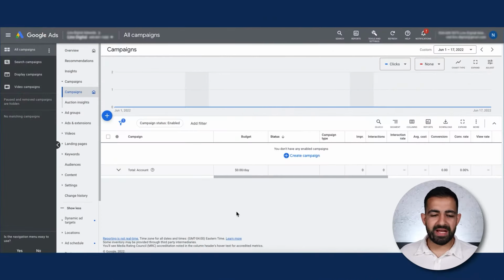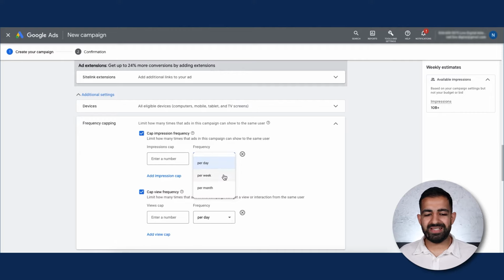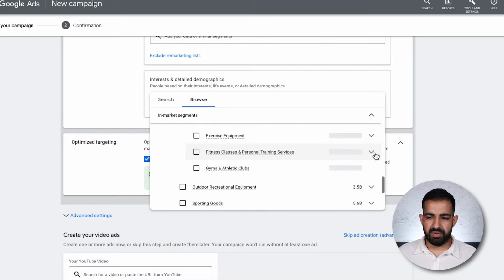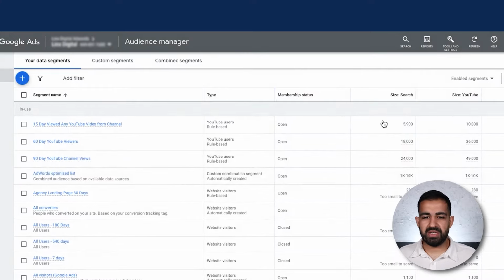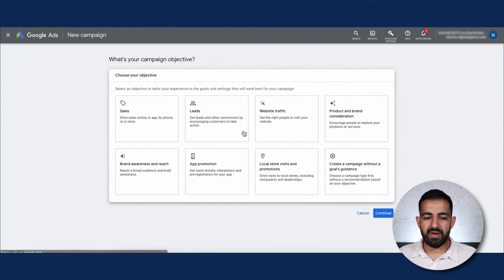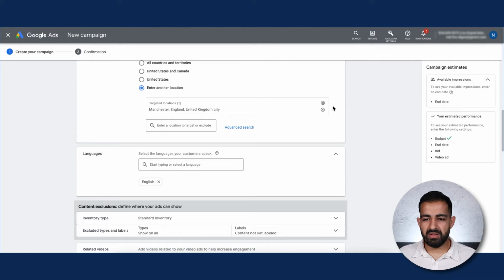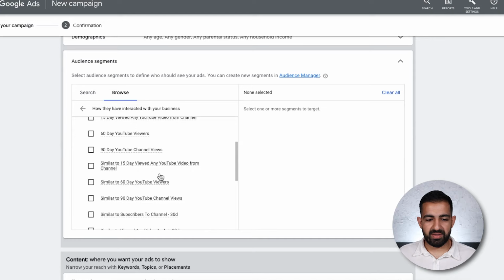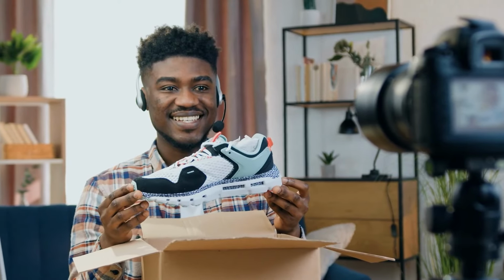NEW YouTube Ads Strategy for INSANE RESULTS 🤯🤯